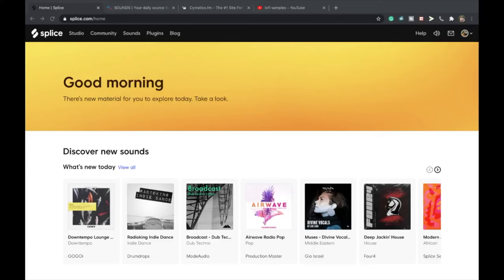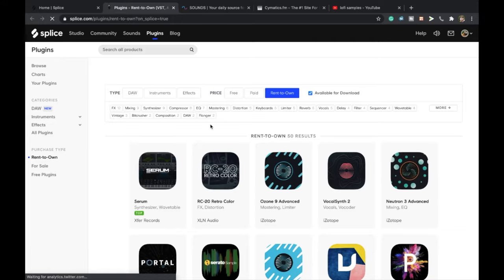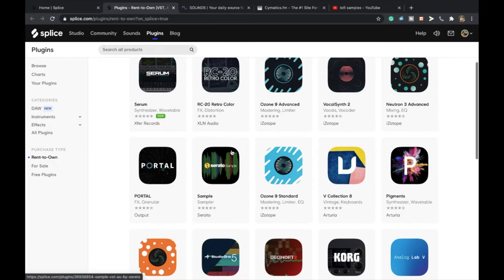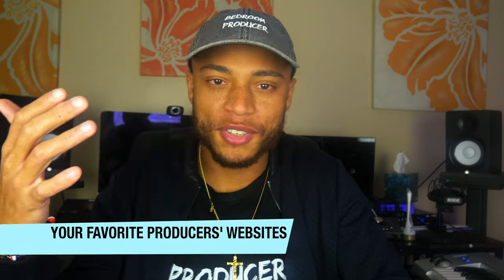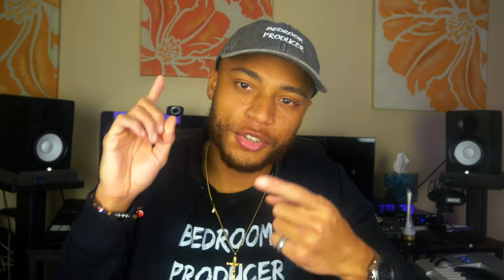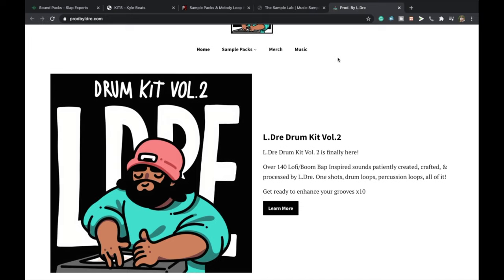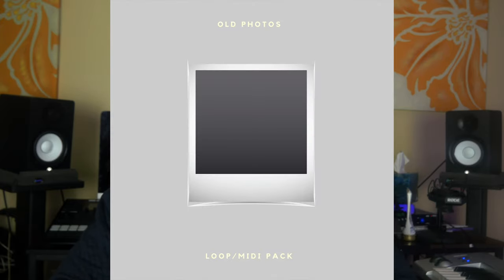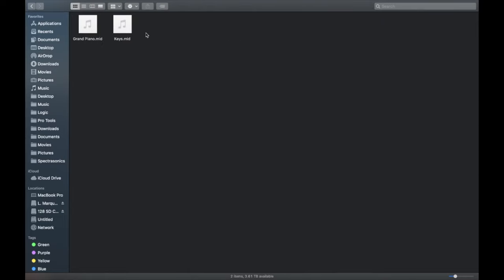Top 5 Websites To Find Samples (2023) (Beginner Music Producer Tutorial)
It's common for music producers to use loops and samples in their beats. It's super simple to find and download samples online. But what are the best websites to find loops and samples? I picked the websites that I mentioned in this video due to the quality of their products, features, value for their price, and ease of use.

Timecodes:
00:00 - Intro
00:44 - Why Use Loops
01:49 - Splice
03:43 - Sounds
04:44 - Cymatics
05:58 - YouTube
07:56 - Your Favorite Producers' Websites
08:51 - Download My Free Kit Old Photos
09:34 - Summary
09:59 - Outro

♦️ Pro Tools

♦️ Universal Audio Apollo Twin mkii Quad

♦️ Focusrite Scarlett

♦️ Yamaha HS5

♦️ Yamaha HS8 Studio Subwoofer

♦️ DT 770 Pro Headphones

♦️ Maschine Mk3

♦️ Native Instruments Komplete

♦️ Rode NT1

♦️ M Audio Keystation 88

♦️ Panasonic GH4

♦️ Panasonic Lumix G Vario Lens, 12-60 mm

♦️ Azden SMX-30

♦️ Neewer 700W Softbox with E27 Socket Light Lighting Kit